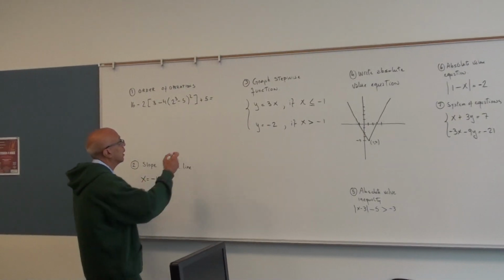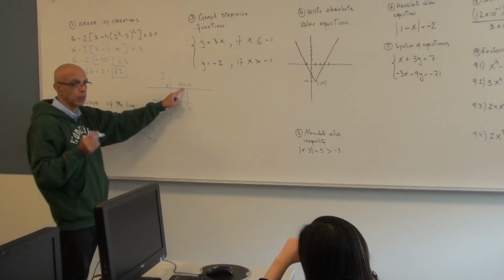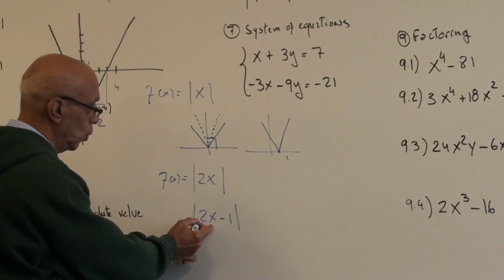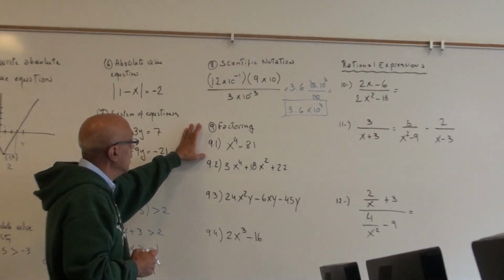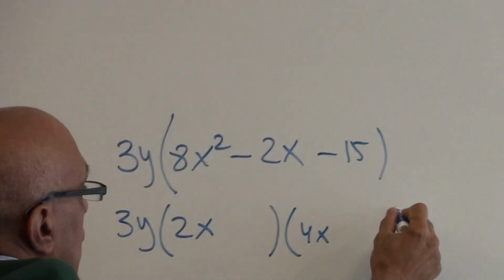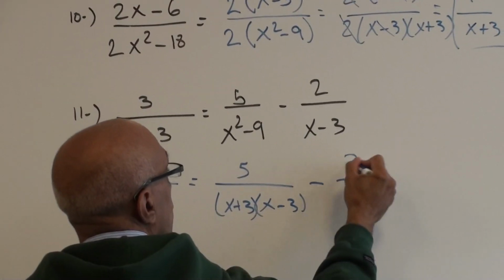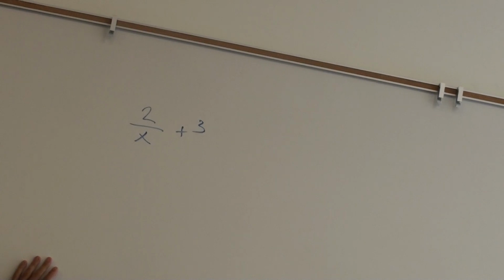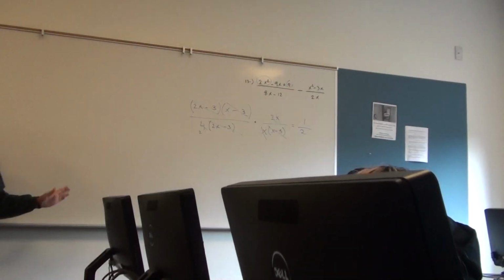absolute functions - Eugene Allevato